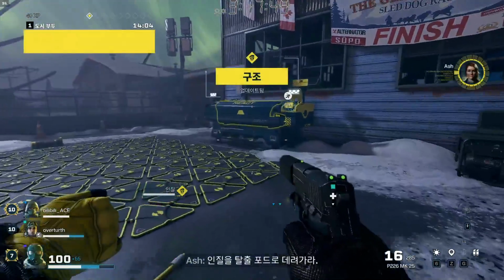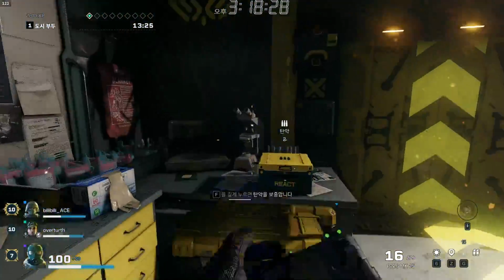레인보우식스 익스트랙션 - 대혼란 프로토콜 2022 08 21